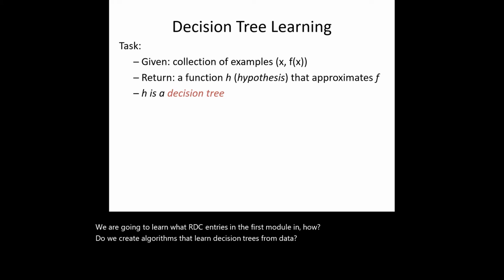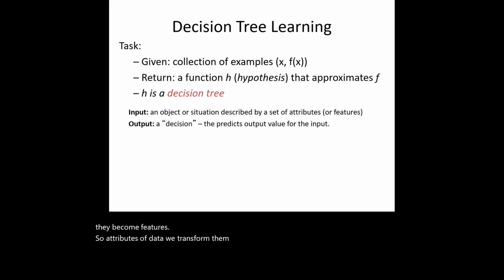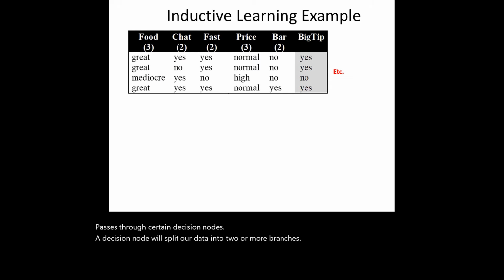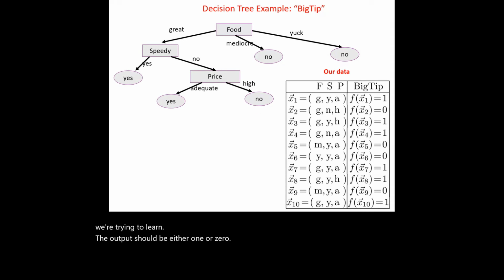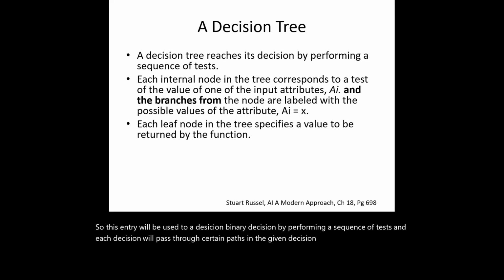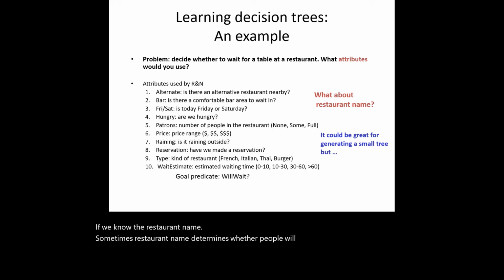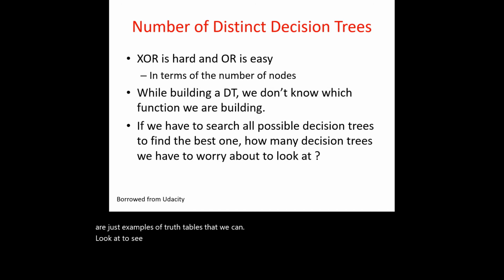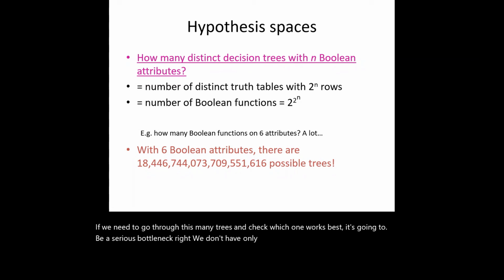Introduction to Decision Trees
Inducing DT from example data.
ID3 Algorithm
Entropy & Information Gain
Evaluation